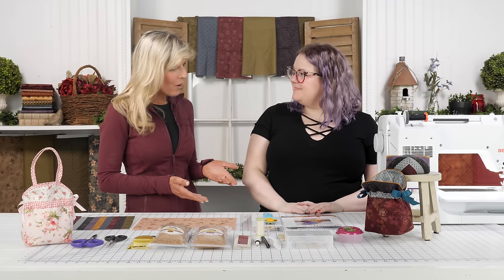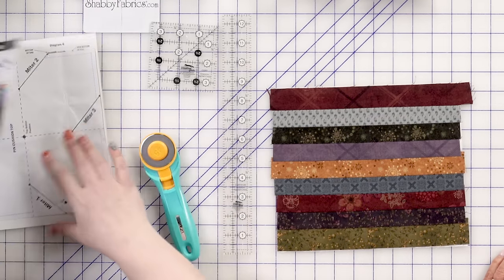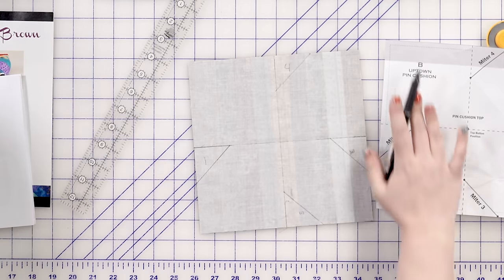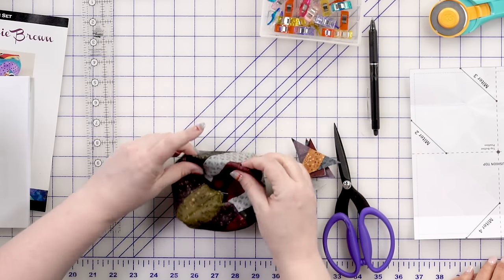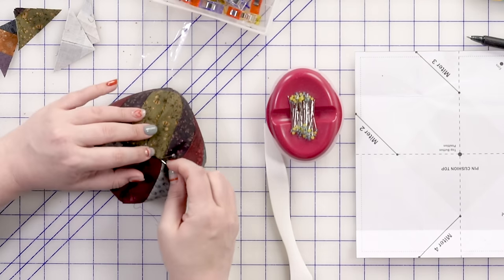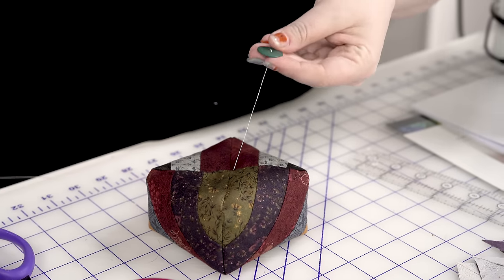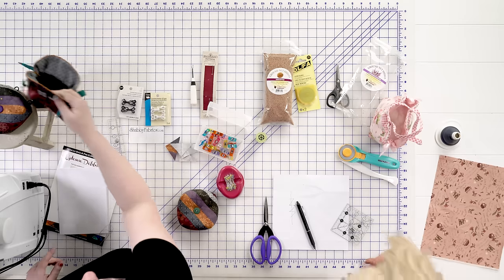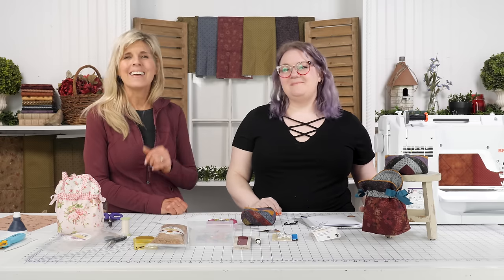How to Make Uptown Debbie Brown - Part 2 | a Shabby Fabrics Tutorial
Join Jen and Bethany as they share how to make Uptown Debbie Brown in part 2 of this two part series. The Uptown Pin Cushion is modern and stunningly bold in design yet simple in construction. Don't forget to join us in part 1 of this series to learn how to make the bag!